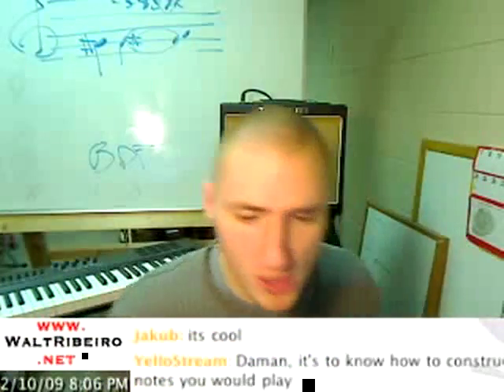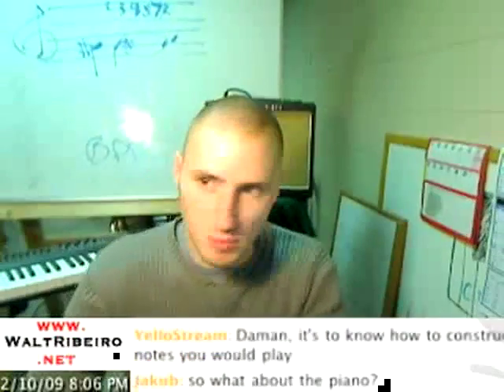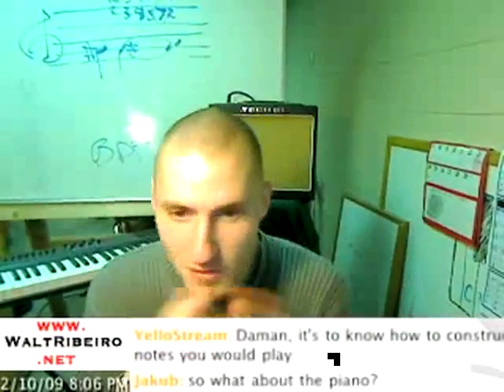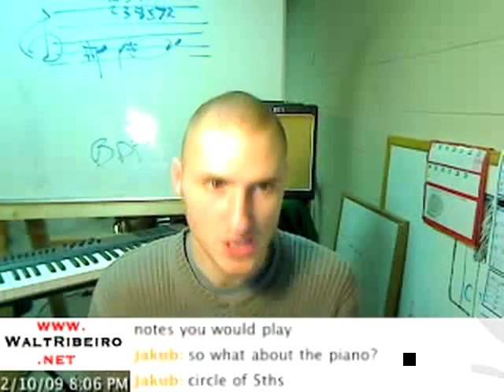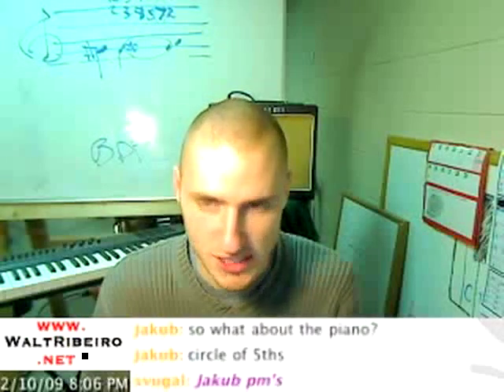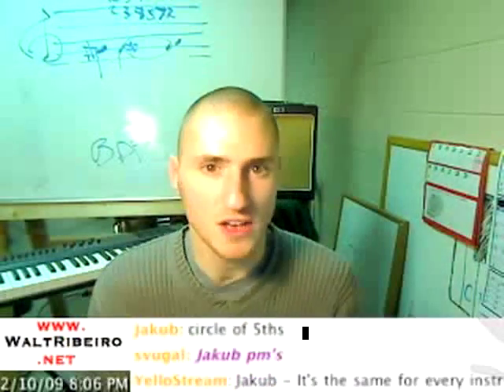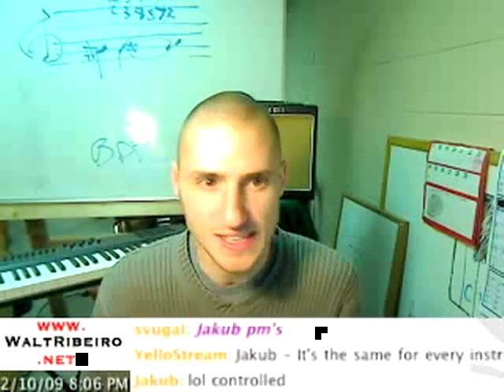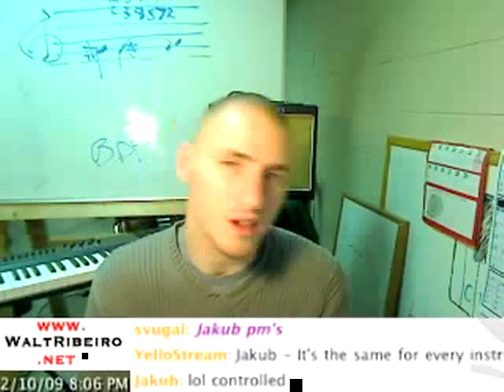Circle Of Fifths FAQ (3 Of 3)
Everything you needed to know about Circle of Fifths but were afraid to ask! Hope this helps guys!

-Walt